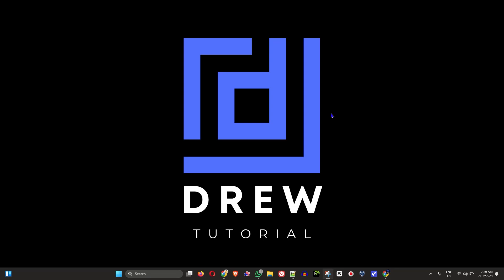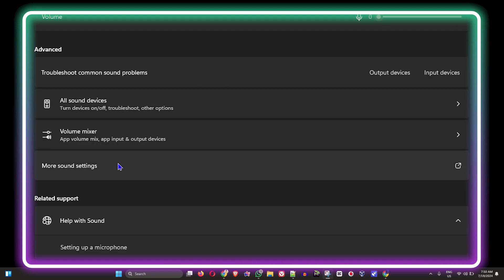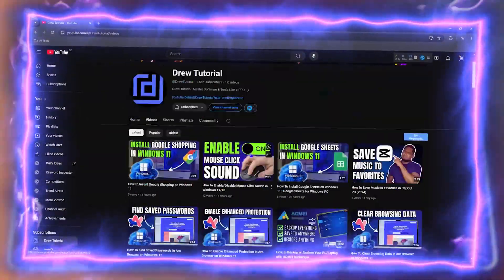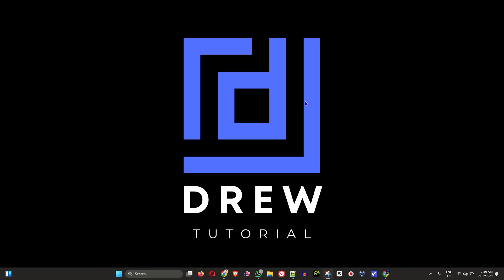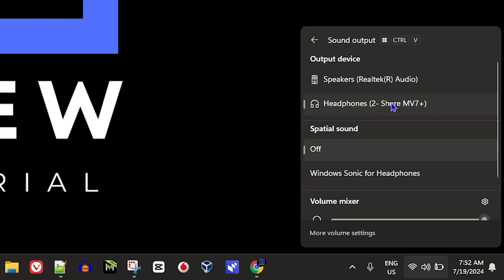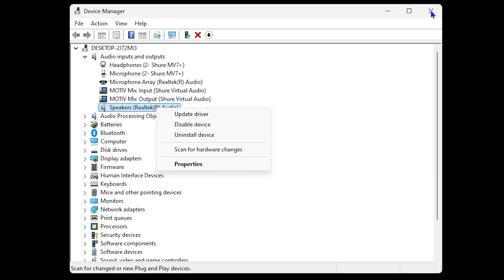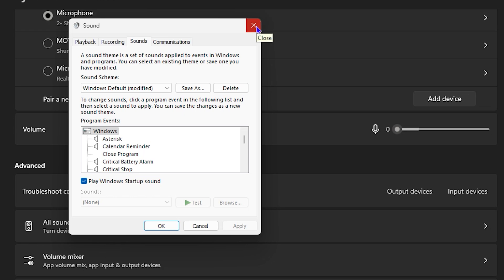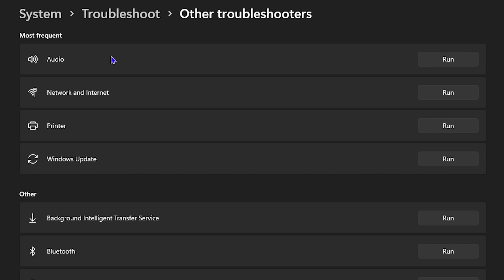How To Fix Audio Service Not Running in Windows 11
In this tutorial, I show you How To Fix Audio Service Not Running in Windows 11.